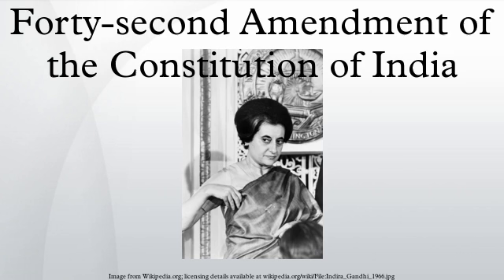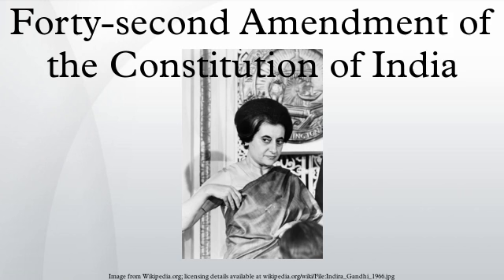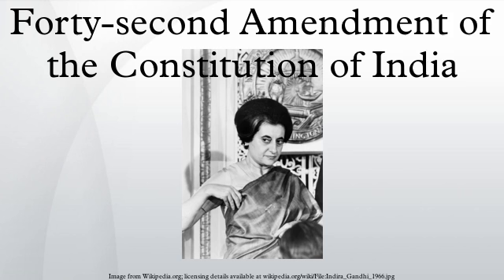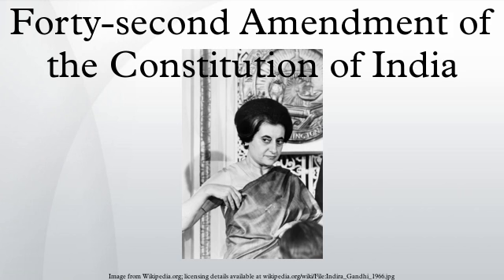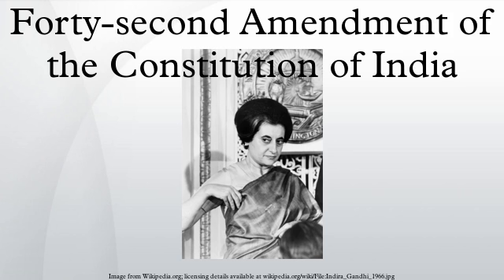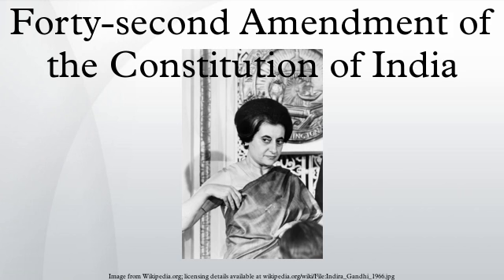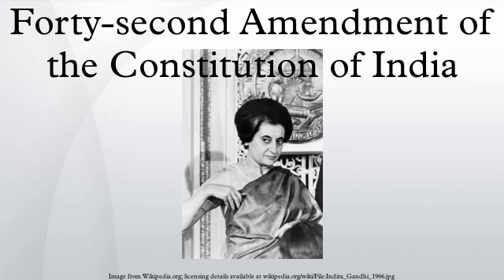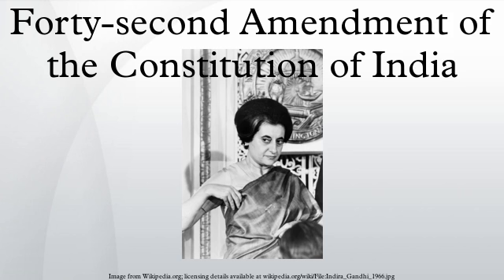Forty-second Amendment of the Constitution of India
The Forty-second Amendment of the Constitution of India, officially known as The Constitution Act, 1976, was enacted during the Emergency by the Indian National Congress government headed by Indira Gandhi. Most provisions of the amendment came into effect on 3 January 1977, others were enforced from 1 February and Section 27 came into force on 1 April 1977. The 42nd Amendment is regarded as the most controversial constitutional amendment in Indian history. It attempted to reduce the power of the Supreme Court and High Courts to pronounce upon the constitutional validity of laws. It laid down the Fundamental Duties of Indian citizens to the nation. This amendment brought about the most widespread changes to the Constitution in its history, and is sometimes called a "mini-Constitution" or the "Constitution of Indira".
Almost all parts of the Constitution, including the Preamble and amending clause, were changed by the 42nd Amendment, and some new articles and sections were inserted. The amendment's fifty-nine clauses stripped the Supreme Court of many of its powers and moved the political system toward parliamentary sovereignty. It curtailed democratic rights in the country, and gave sweeping powers to the Prime Minister's Office. The amendment gave Parliament unrestrained power to amend any parts of the Constitution, without judicial review. It transferred more power from the state governments to the central government, eroding India's federal structure. The 42nd Amendment also amended the Preamble and changed the description of India from "sovereign democratic republic" to a "sovereign, socialist secular democratic republic", and also changed the words "unity of the nation" to "unity and integrity of the nation".